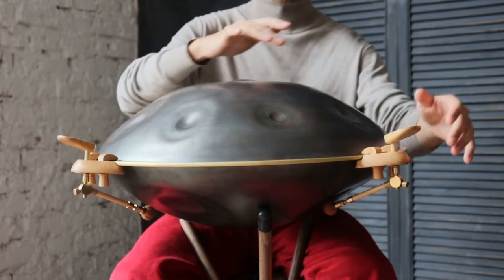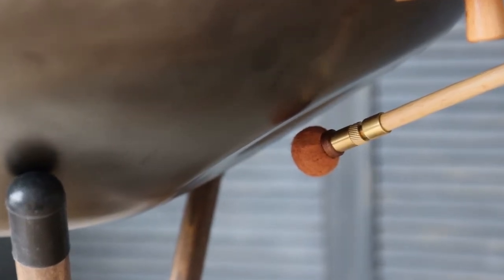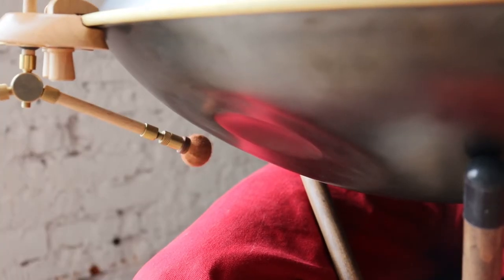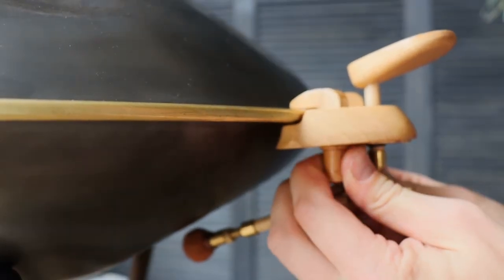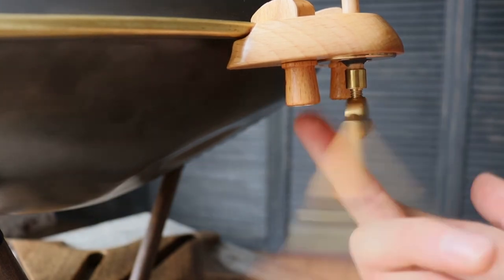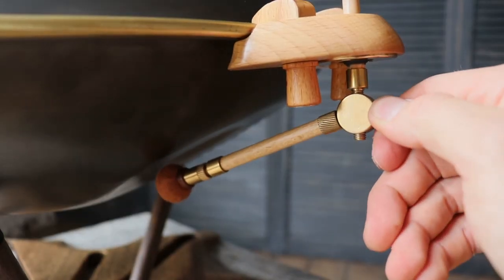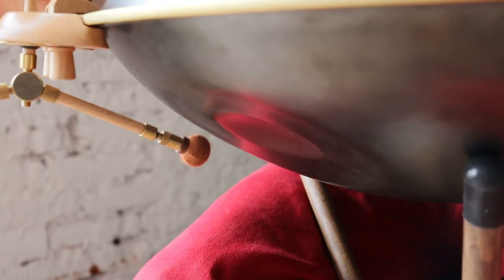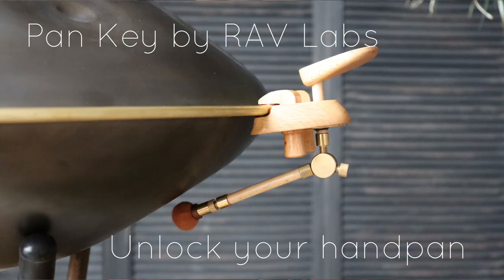RAV Pan Key Presentation